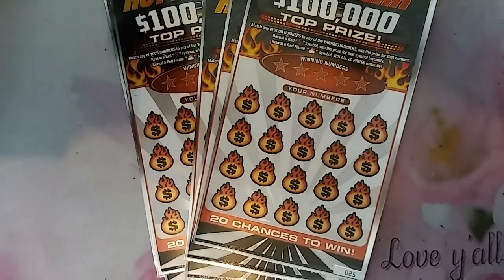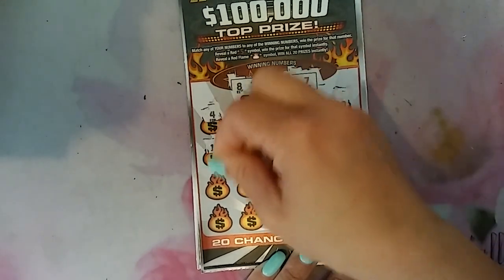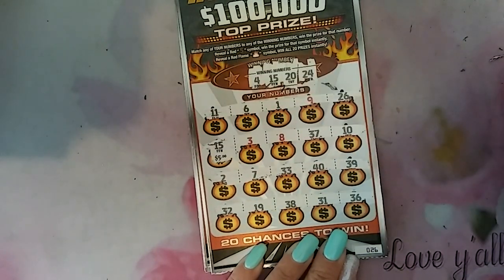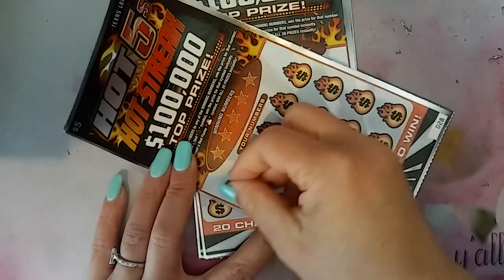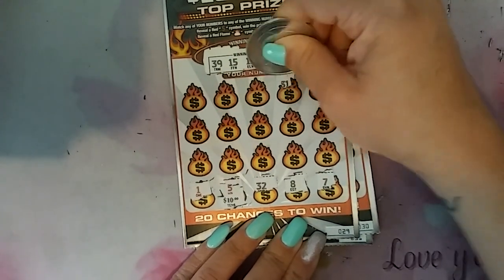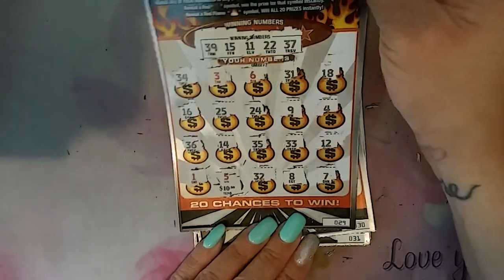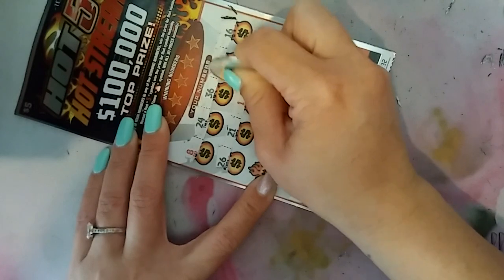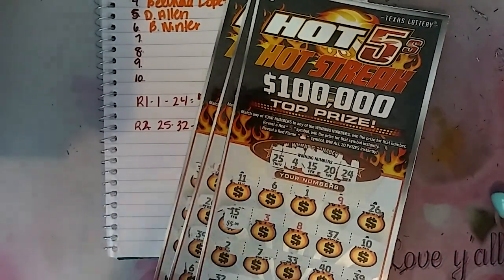Hot 5's 🔥 Hot Streak rd 2